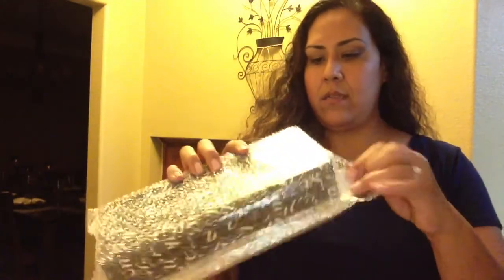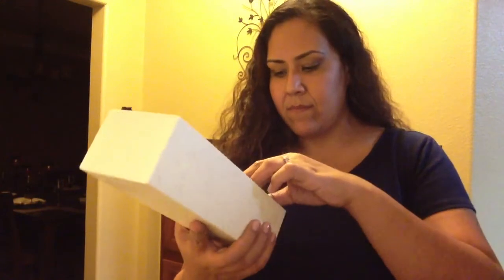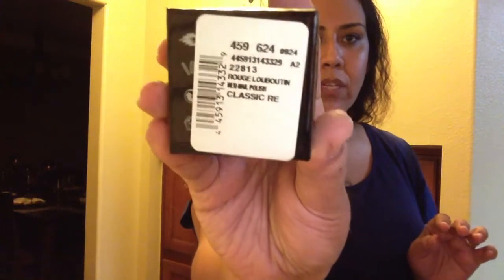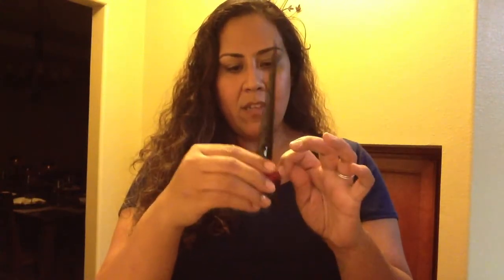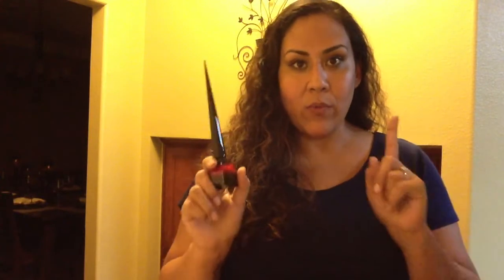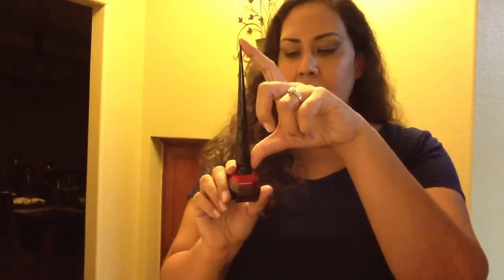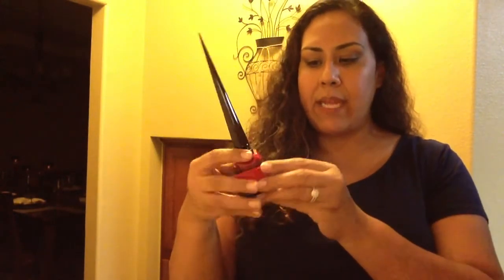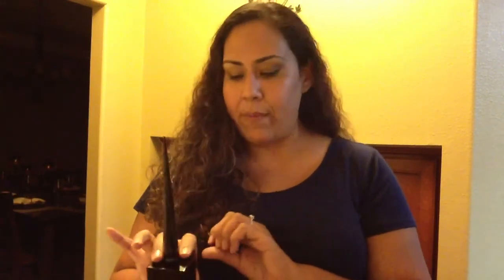Christian Loubitin Haul!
Hope you enjoy my fun new addition!  Here is a review on the Christian Louboutin Nail Laquer below:
Minks4All